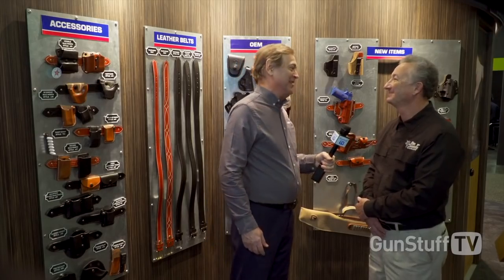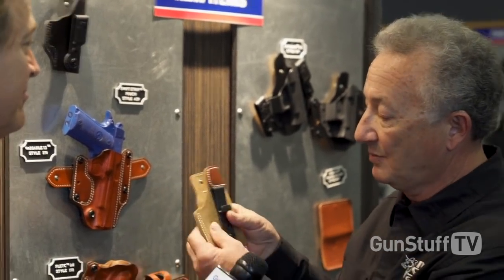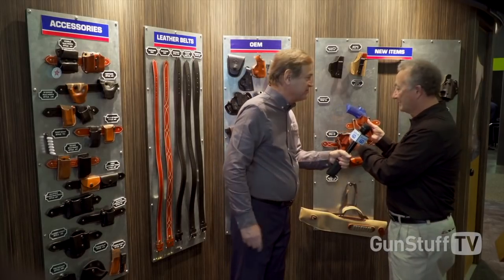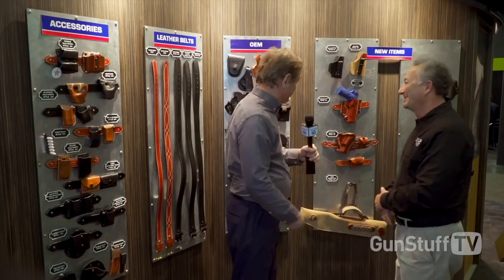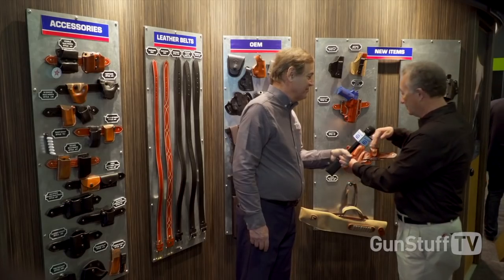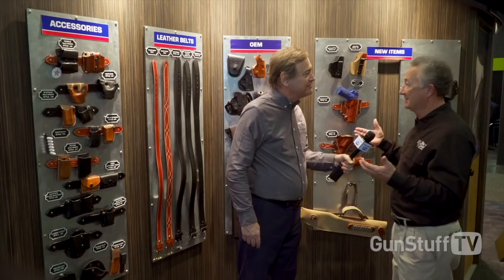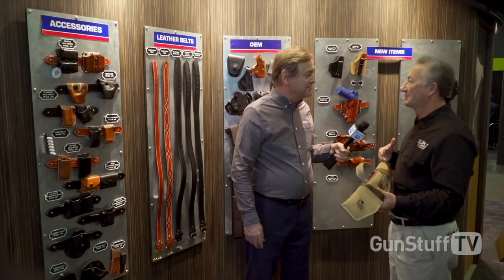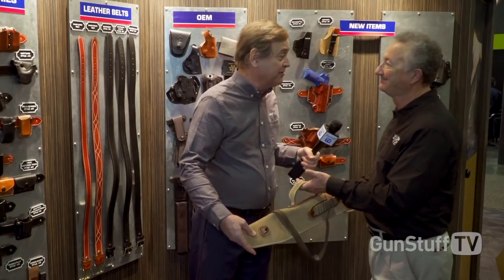DeSantis Gunhide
DeSantis GunHide's hot new holster lineup on display at the 2019 SHOTShow in Las Vegas.